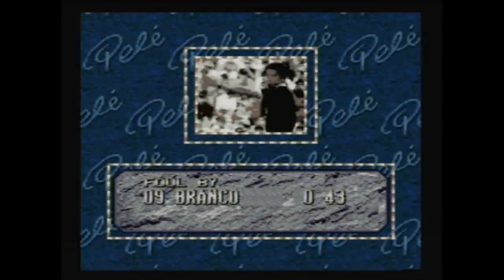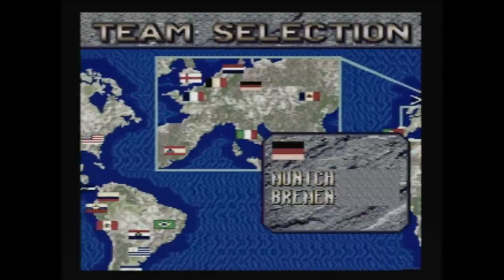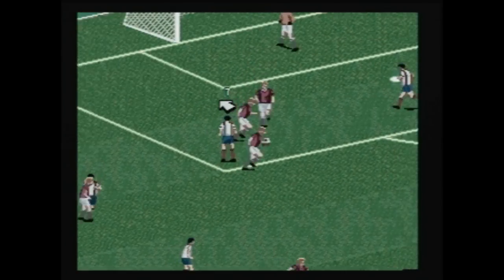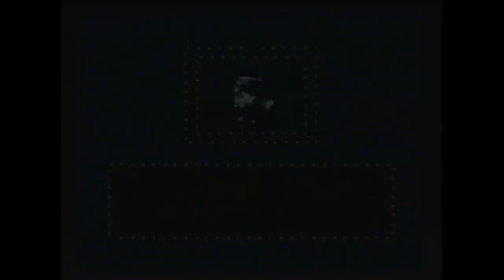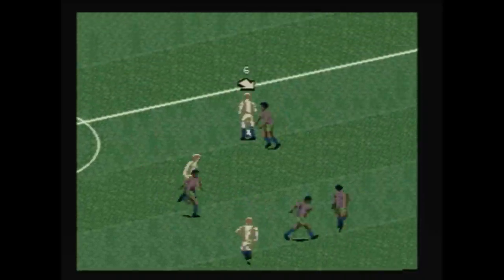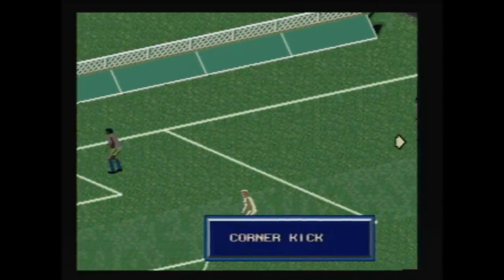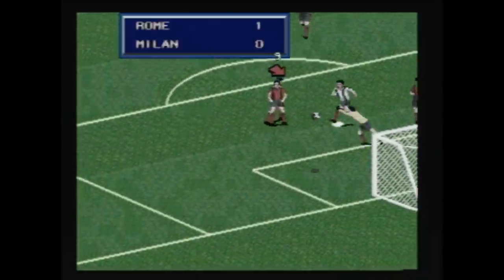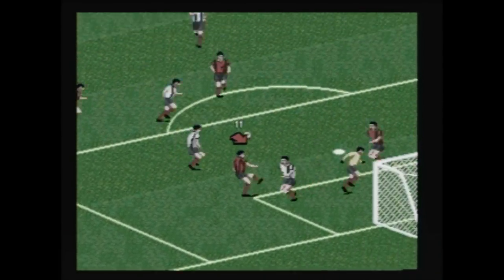CGRundertow PELE! for Sega Genesis Video Game Review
Pele! review. Classic Game Room presents a CGRUndertow review of Pele!, developed by Radical Entertainment and published by Accolade. The world's greatest and most popular footballer returns to the Sega Genesis and Mega Drive in Pele! Control top flight clubs from all around the world and pit them against each other on the pitch. Tweak your formations with the help of Rei Pele, participate in tournaments, and go for goal. This video review features video gameplay footage of Pele! and audio commentary from Classic Game Room's Eric.